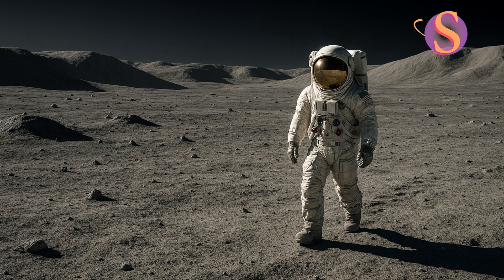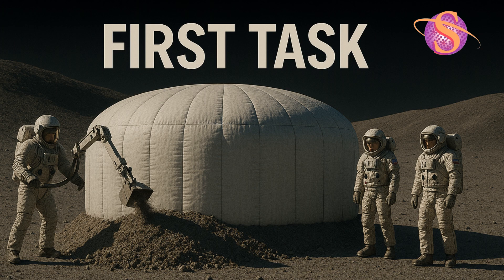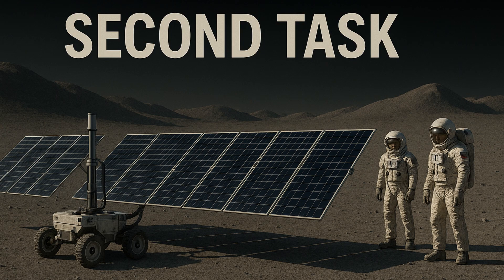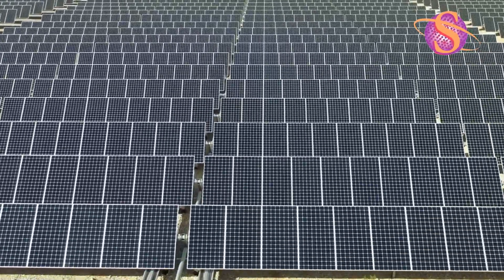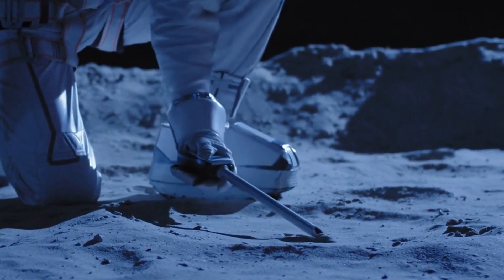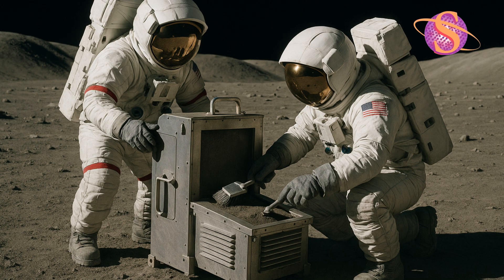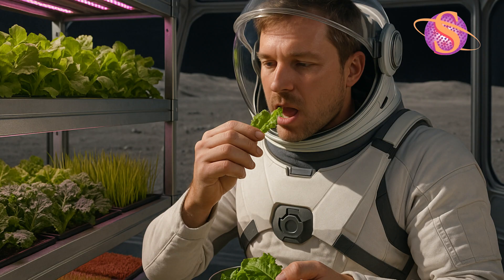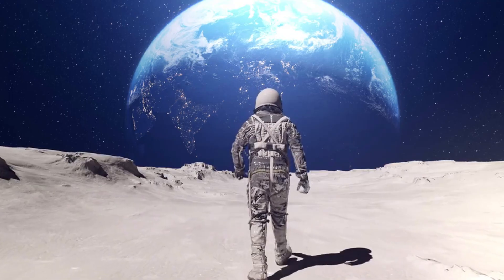How to Survive the First Month on the Moon!!!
Welcome to the Moon Colony! 🌕 In this first episode, we explore what it takes to survive the critical first 30 days after landing on the Moon. From setting up life-support systems to food, shelter, and power — every decision matters. This is your step-by-step guide to building humanity’s future... one lunar footprint at a time.